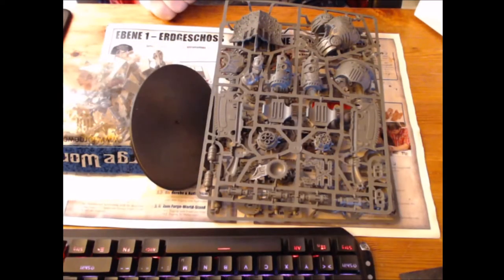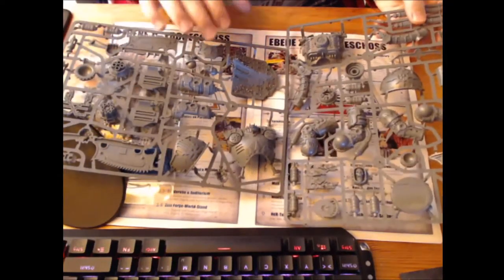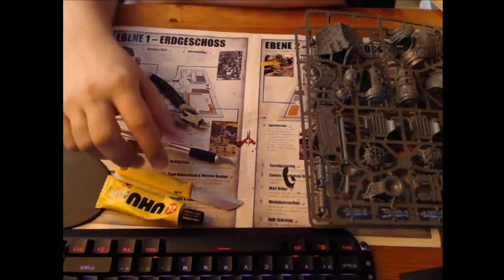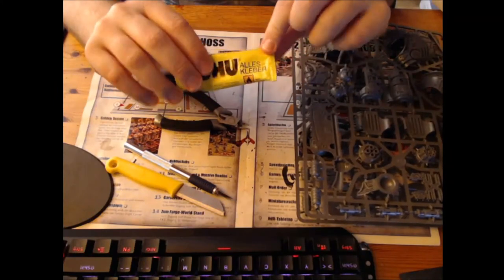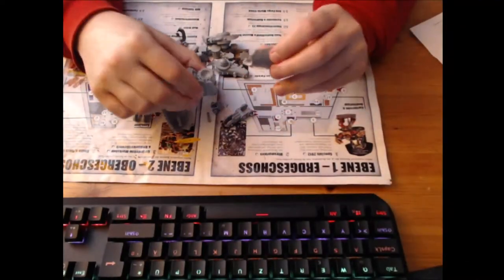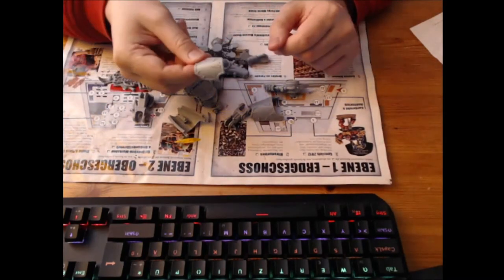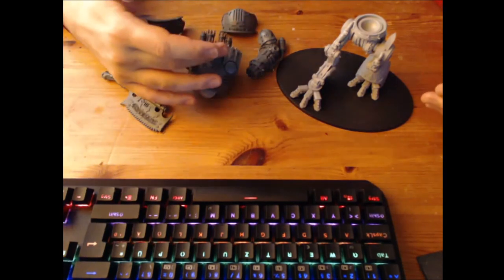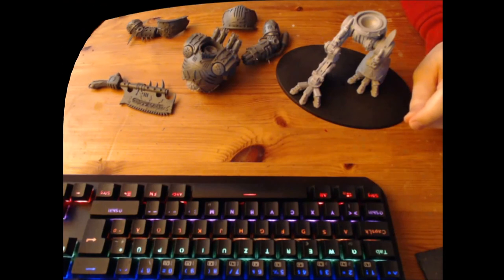How to Build a Kytan Daemon Engine of Khorne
Hi, this is my first of hopefully many videos to How to Build Tabletop Models.
Following will be a How to Paint the Mighty Kytan.